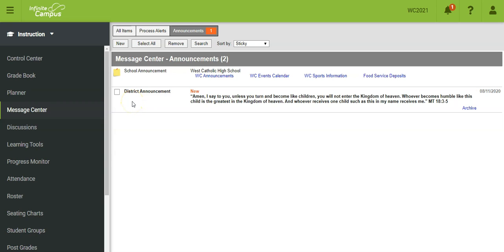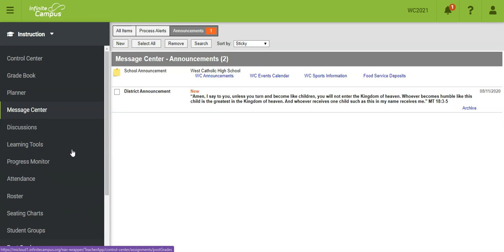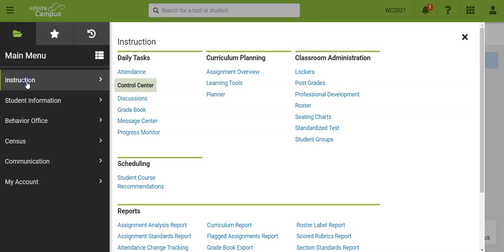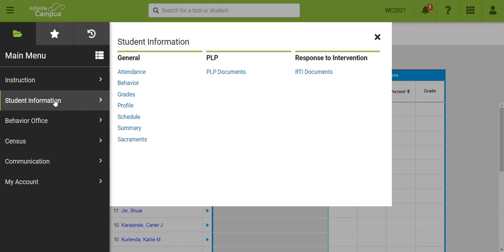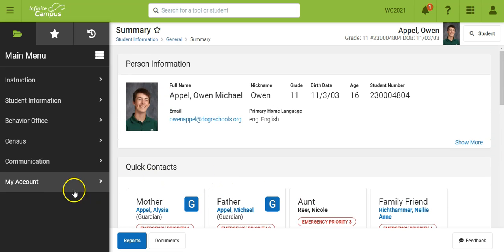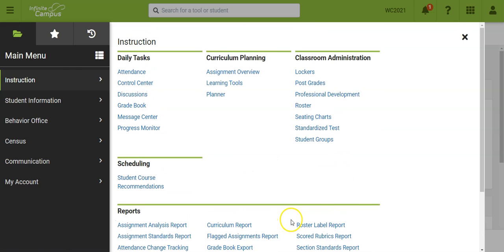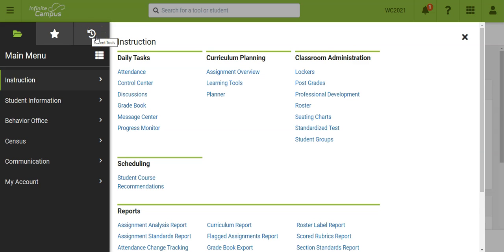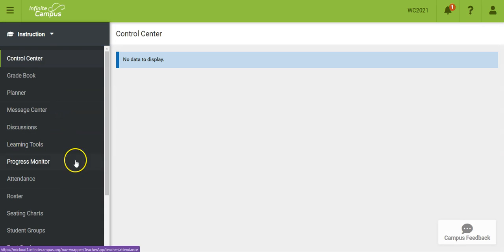Infinite Campus Changes